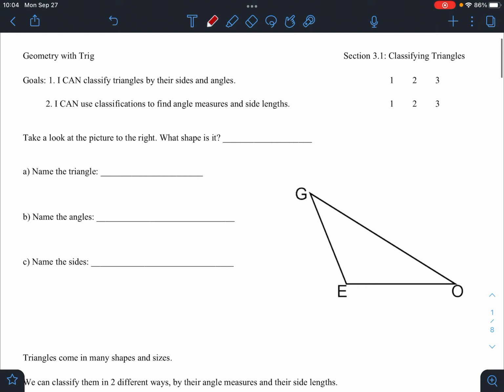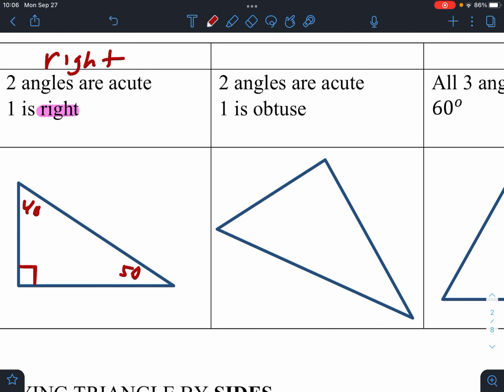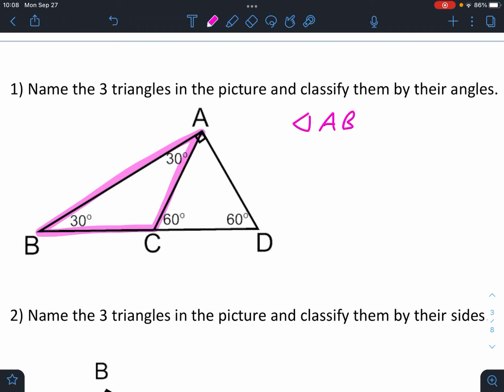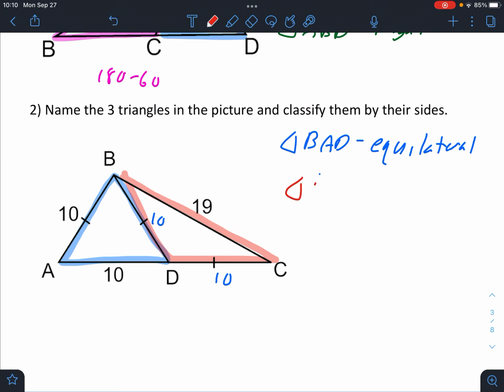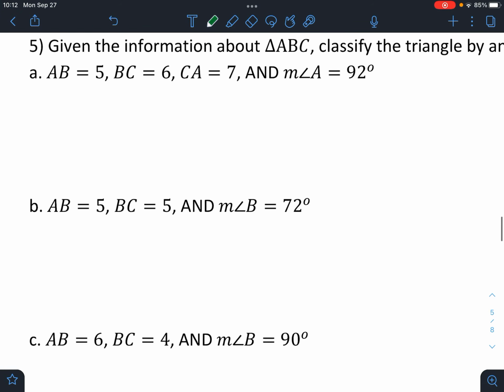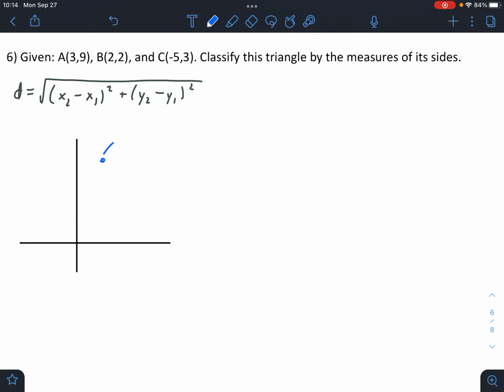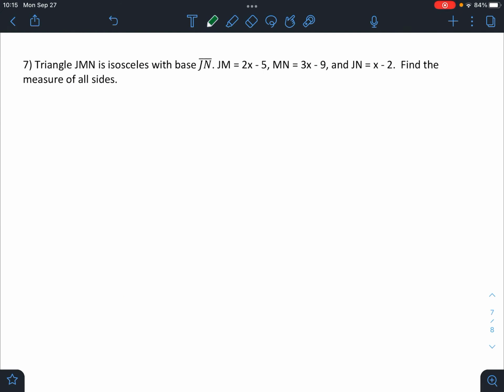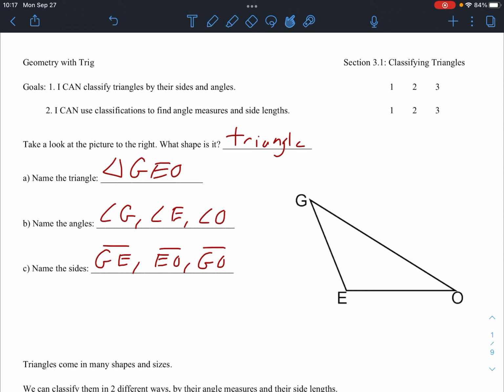Geometry - classifying triangles